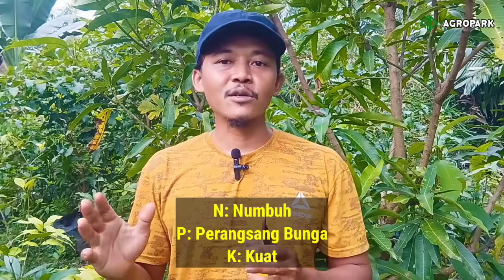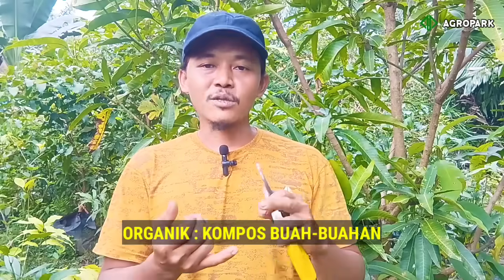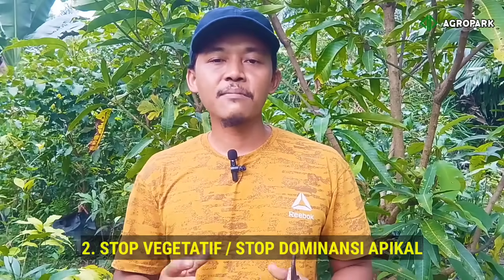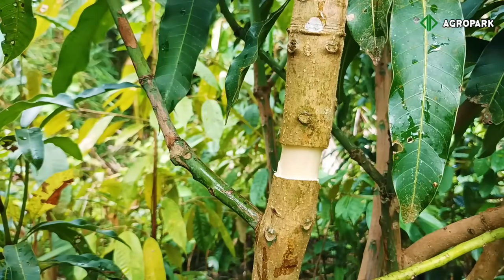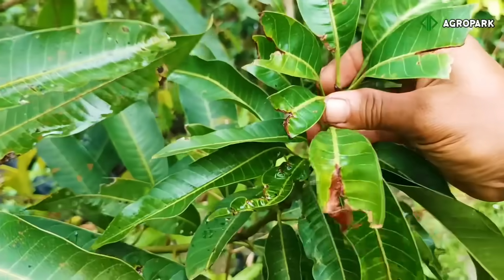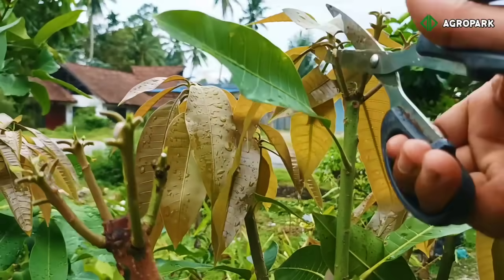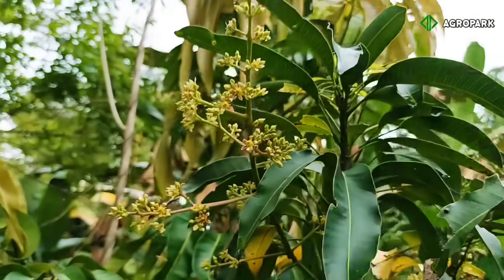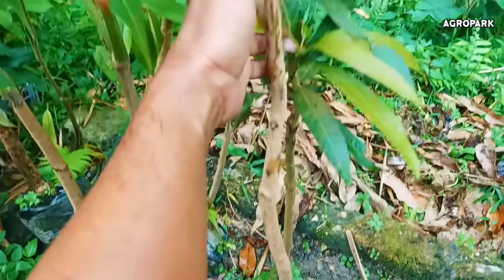ILMU BARU NIH ‼️ BISA BERBUAH KAPAN SAJA, BAHKAN DI LUAR MUSIM - Cara Memaksa Mangga Berbunga